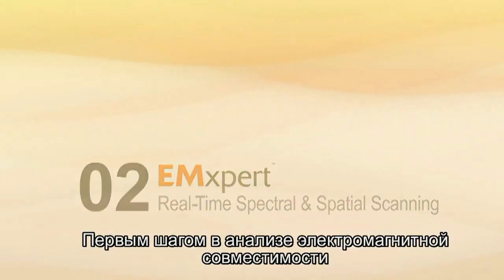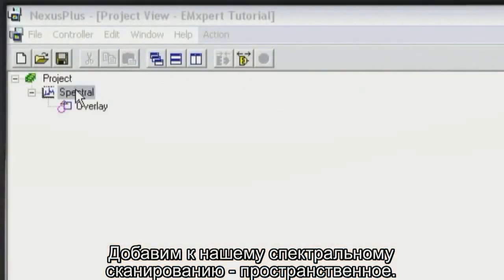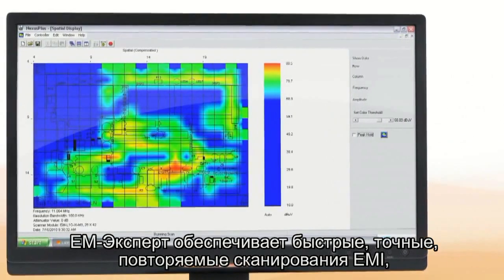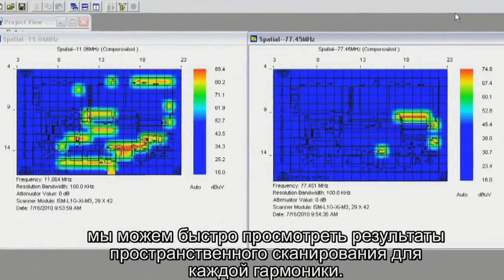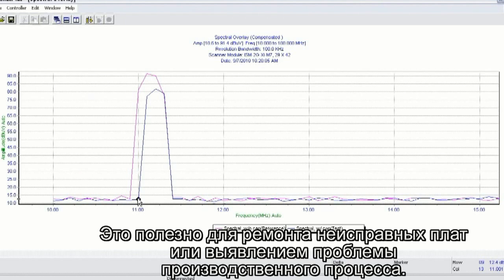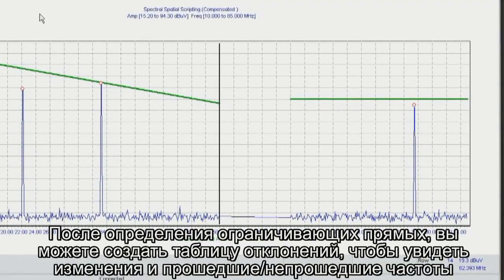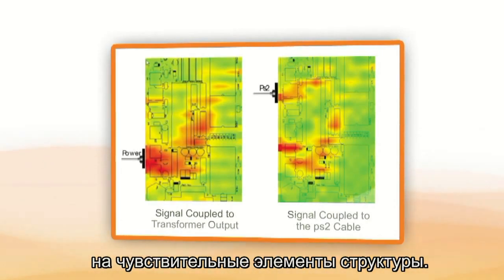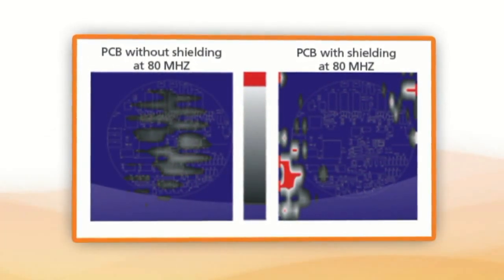EMxpert.Тестирование печатных плат на ЭМС.mp4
Портативный сканер позволяющий проводить тестирование плат на ЭМС и ЭМИ на рабочем столе.